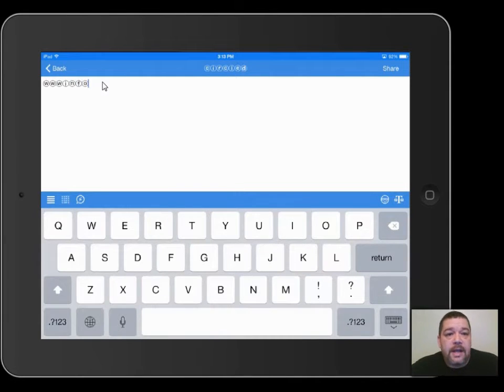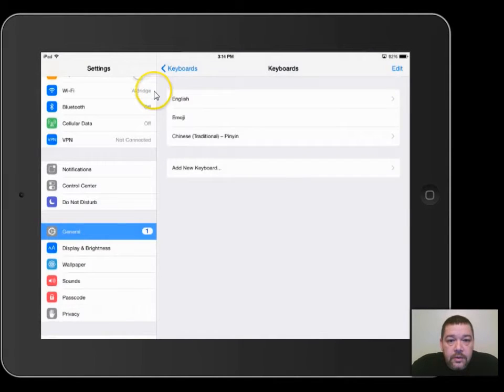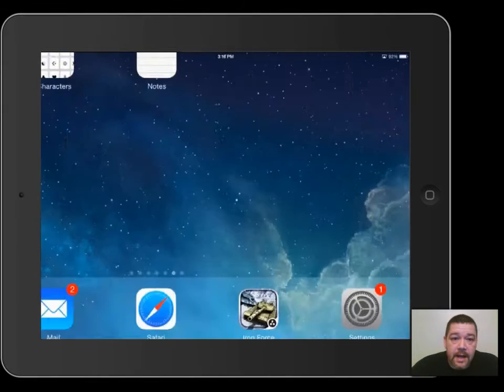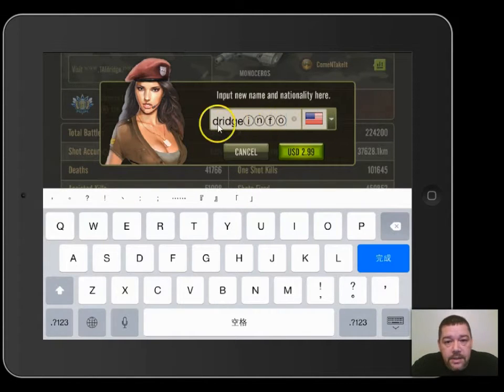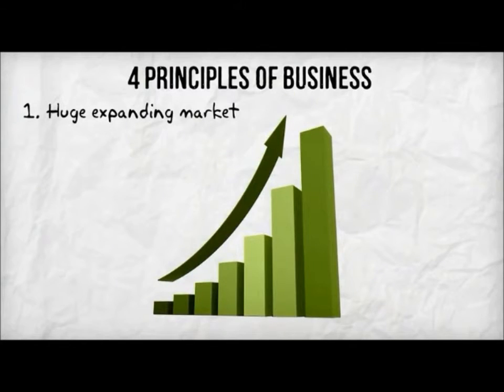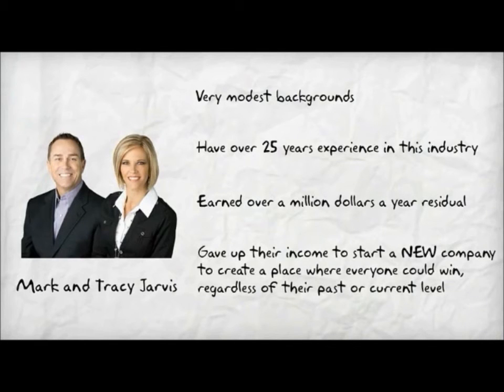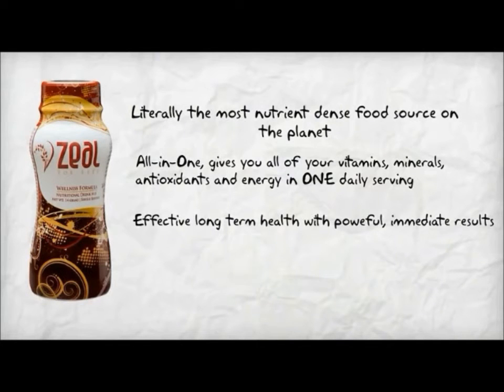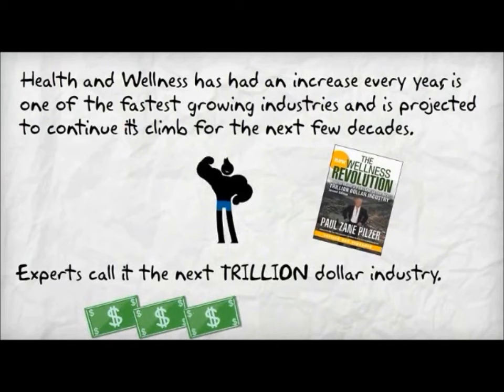How to change your name in Iron Force to symbols video by Taldridge